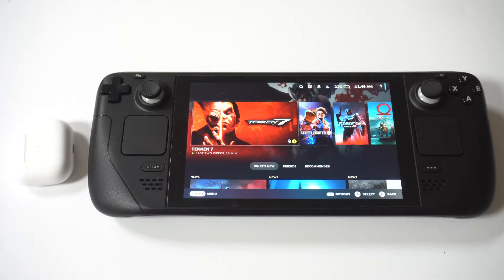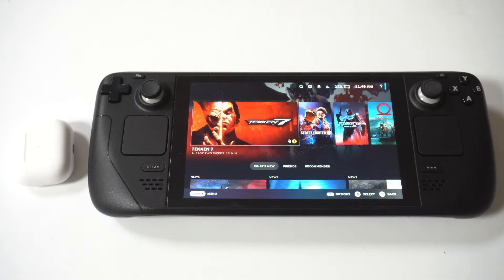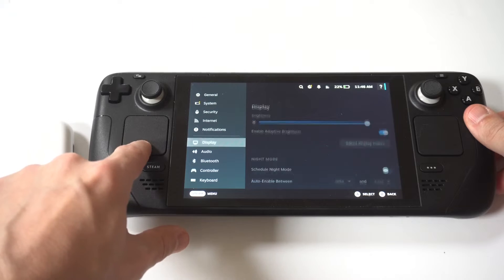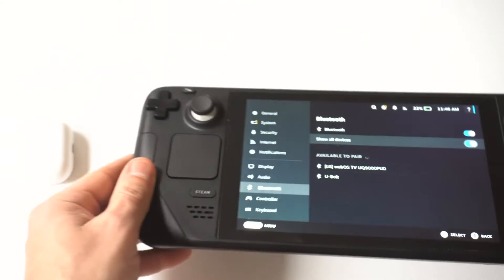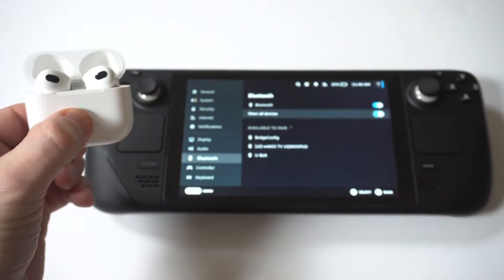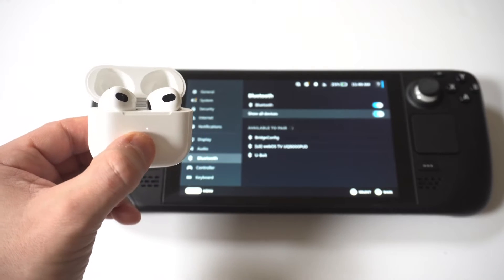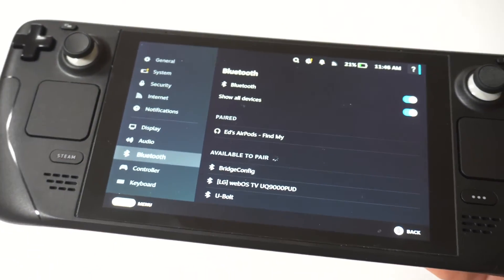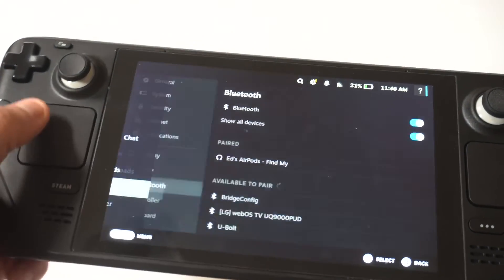How To Connect Airpods To Steam Deck OLED - Yes The Work!